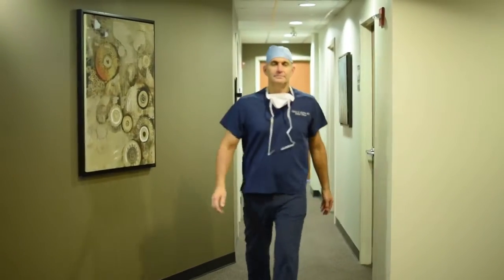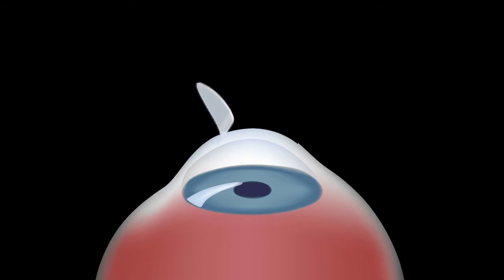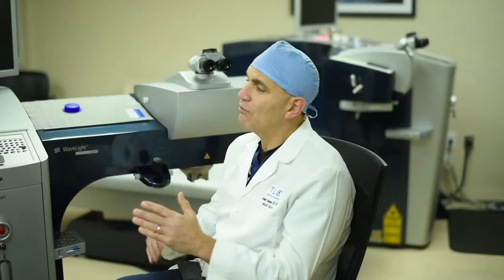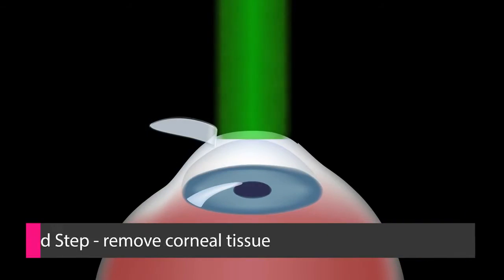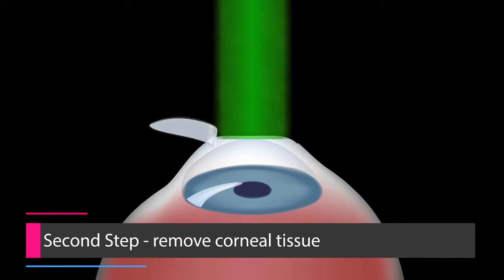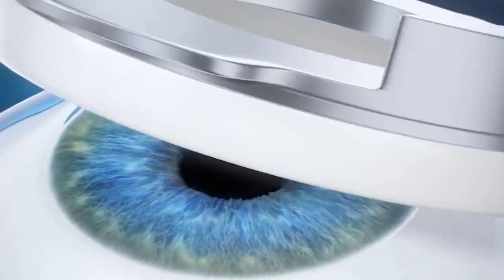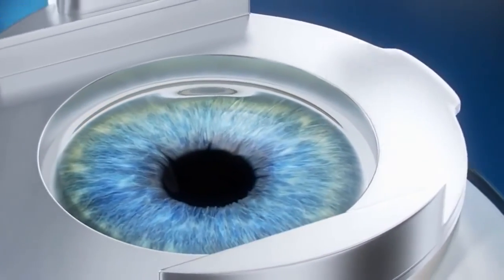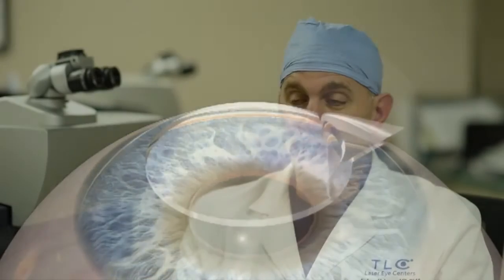Bladeless LASIK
Dr. Andrew E. Holzman provides bladeless LASIK. This treatment is safer and involves a shorter recovery than the traditional method, which uses a blade. Dr. Holzman considers this a major step forward since he began performing LASIK 20 years ago.
To learn more about Andrew E. Holzman, MD, FACS, please

You may contact Andrew E. Holzman, MD, FACS at:

McLean Office
7930 Jones Branch Dr
Ste 250
McLean, VA 22102

Rockville Office
11200 Rockville Pike
Ste 150
Rockville, MD 20852

Charlottesville Office
630 Peter Jefferson Pkwy
Ste 180
Charlottesville, VA 22911

Washington Office
1801 K St NW
Ste 500L

Gainesville Office
7538 Limestone Dr
Gainesville, VA 20155